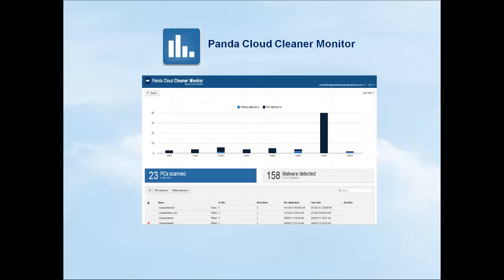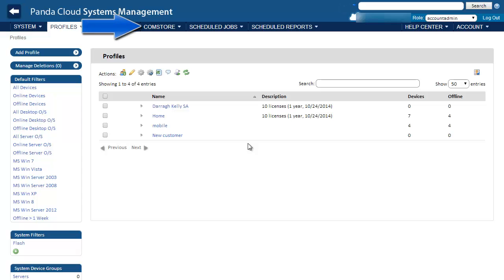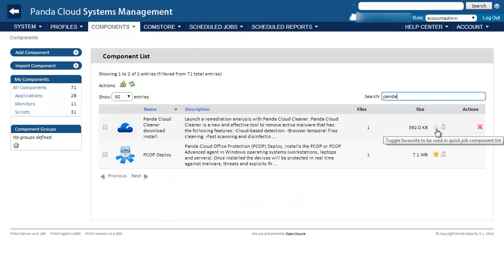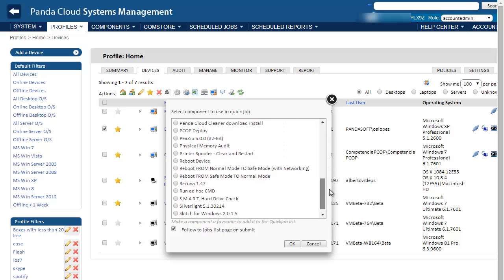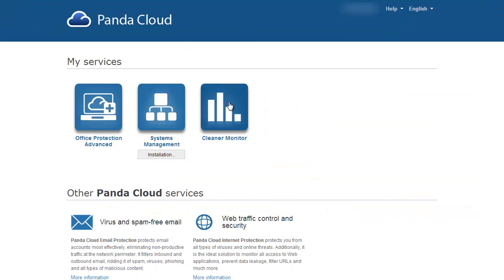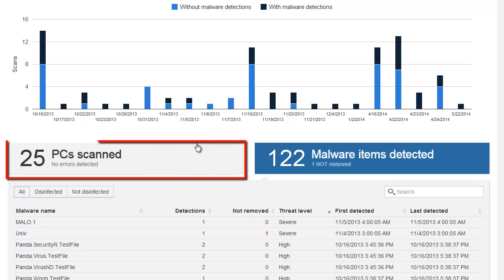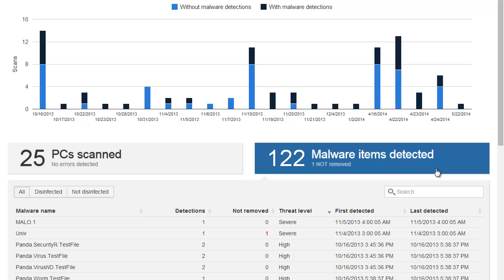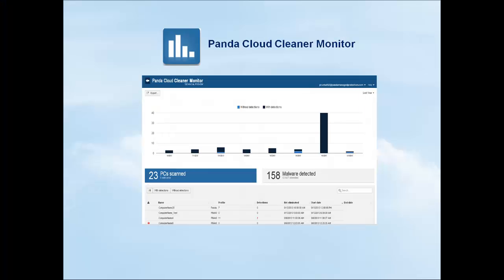Disinfect endpoints remotely and centrally using Panda Cloud Cleaner Monitor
See how you can deploy and manage Panda Cloud Cleaner Monitor remotely and disinfect today's most problematic malware such as the police virus, ransomware etc. The Panda Cloud Cleaner is available to Panda Cloud Systems Management and Panda Cloud Fusion customer.

For best results change your YouTube settings to HD and watch the video in full screen mode.